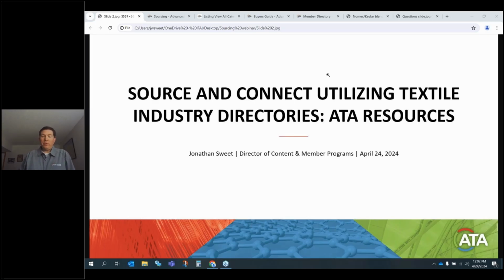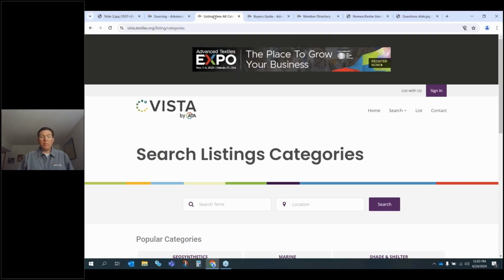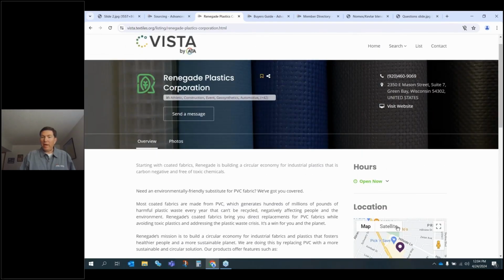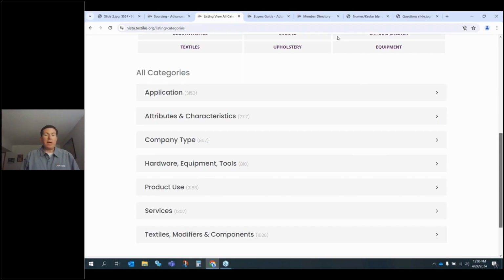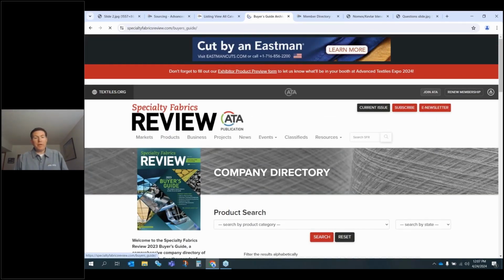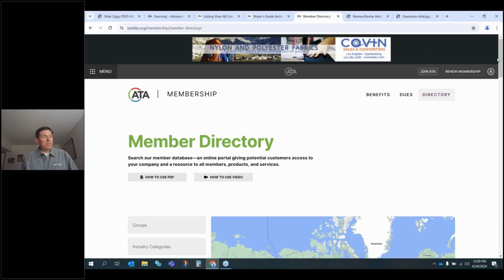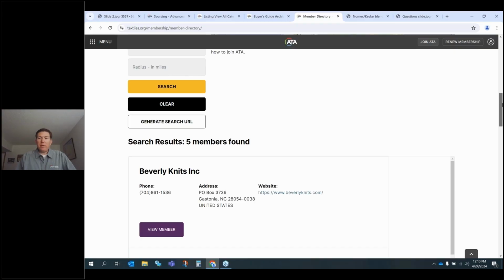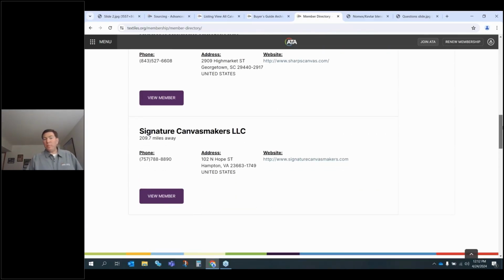ATASourcing How To